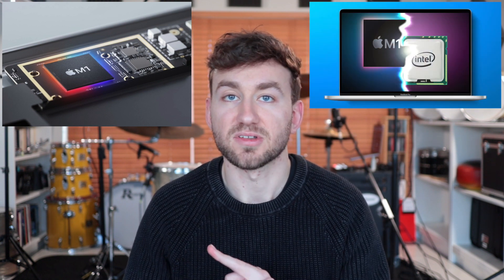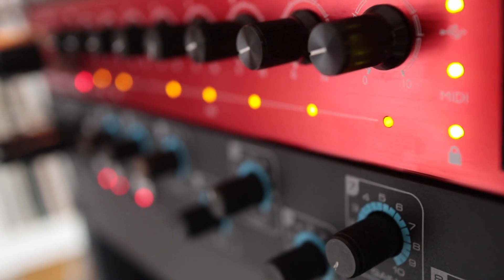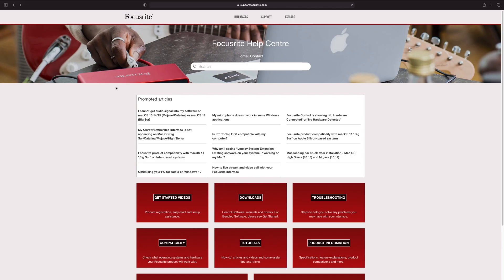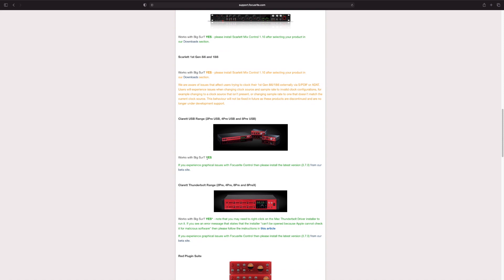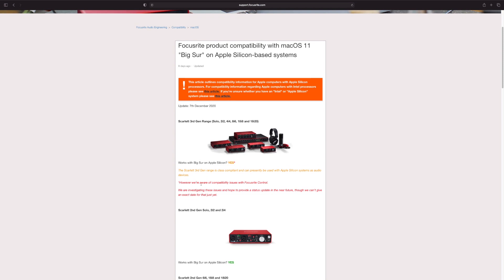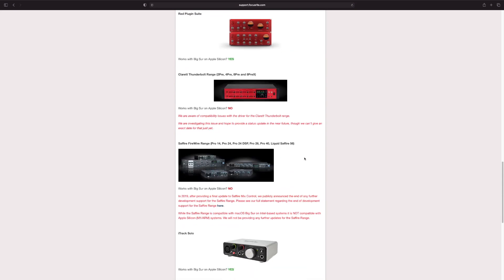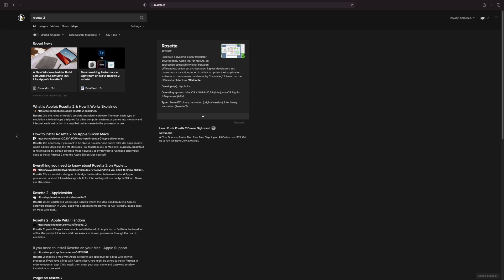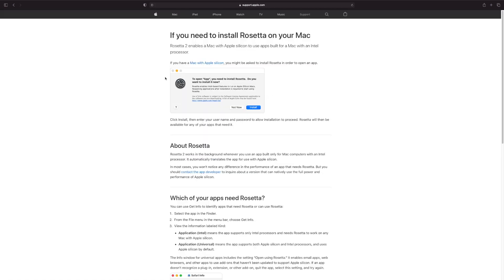Focusrite Compatibility with Big Sur, Apple Silicon & Rosetta 2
Which @FocusriteTV  interfaces are compatible with the latest macOS Big Sur? In this video I explore just which interfaces are safe with Big Sur and even which hardware is recommended or not recommended for use with Focusrite interfaces. There is a lot to keep on top of right now with macOS 11 (Big Sur), Apple Silicon (M1) and Rosetta 2 and I hope this helps clear up some confusion.

*update from Focusrite below

"There have been reports that Focusrite Control may function with the Rosetta emulation, but Focusrite drivers will not install. Unfortunatly, as the Saffire range requires drivers they will almost certainly not work on the new M1 Silicon Macs.

As development support for the Saffire range has now ended, it's not likely that they will ever be compatible with the M1 Silicon Macs unless Apple extends it's backwards compatibility (not something they're particularly known for)."

Drum Kit  |  Sakae Trilogy
10", 12", 13", 16" toms
14" x 6.5" snare
22" x 14" kick

Cymbals  |  Istanbul Agop 30th Anniversary
14" hats
18" crash
20" ride

Mics  |  Earthworks
Earthworks DK7 plus extra DM20
Shure DMK 57/52 plus extra SM57
Audio Technica AT2050 x2

Interface  |  Focusrite
Focusrite Clarret 8 Pre

Cameras  |  Canon
Canon EOS M100 x2
Canon EF-M 22mm